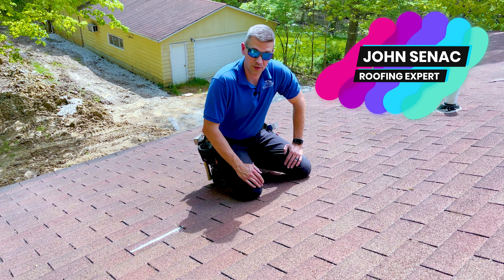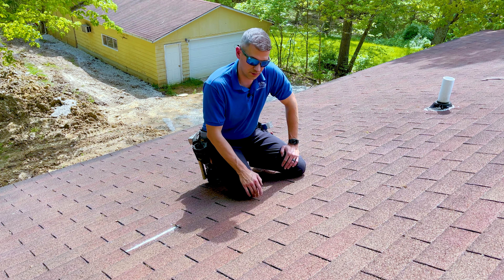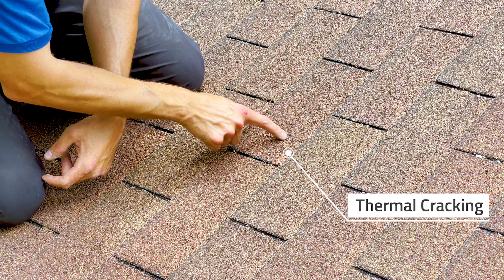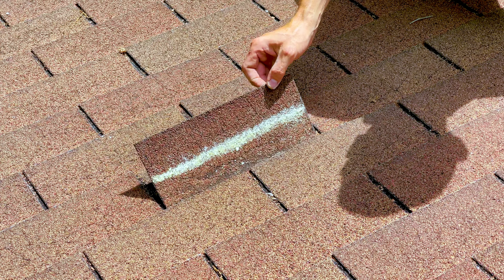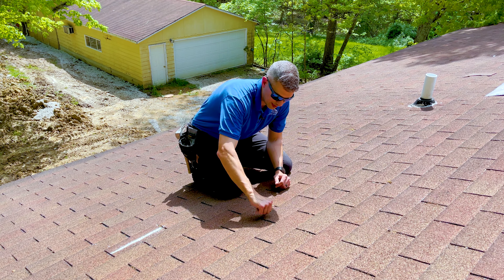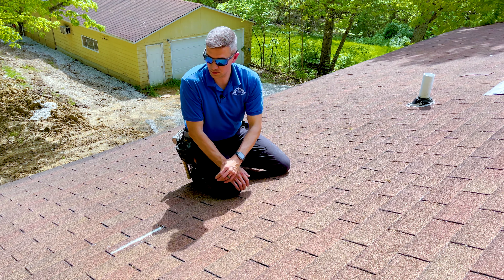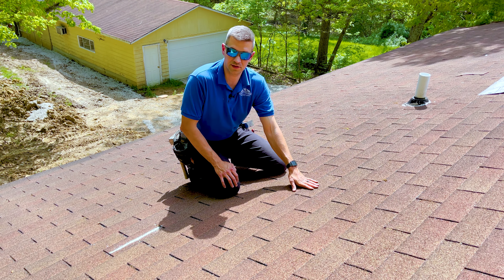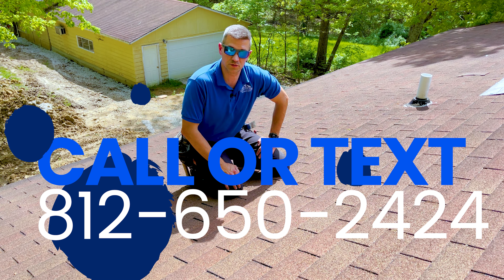What is Thermal Cracking?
Are those missing shingles on your roof caused as a result of wind damage? There is more to wind damage than just blown off shingles on your roof.

In todays video, John points out a few signs we look for when we are inspecting your roof for possible storm damage.

Watch the video below to learn more about just some of the things we look for during our always free roof inspections.

If you are interested in getting your roof evaluated or you have blown off shingles and need a tarp, please feel free to call or text us at , or visit our website at equitybuildersroofing.com to get on our schedule!